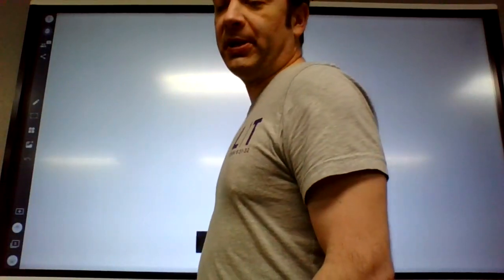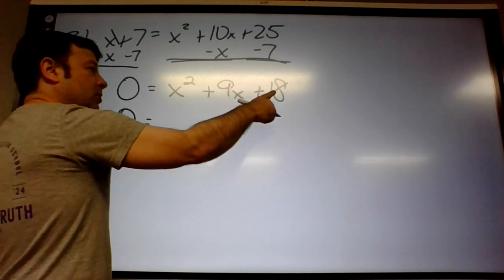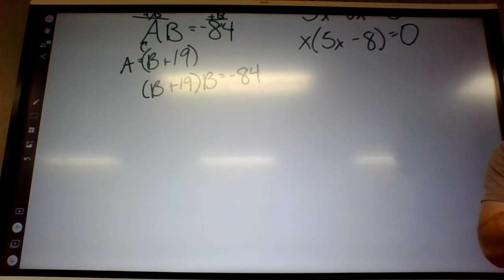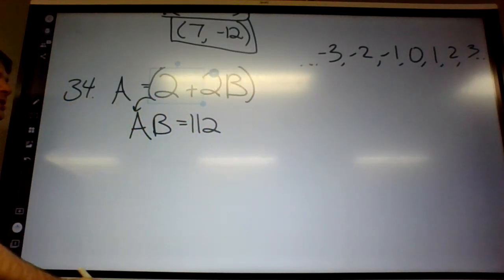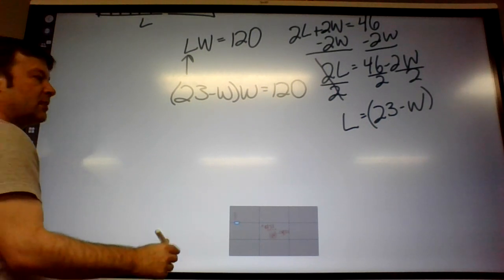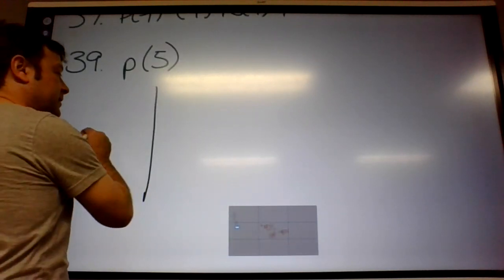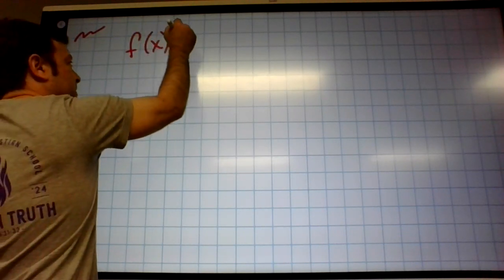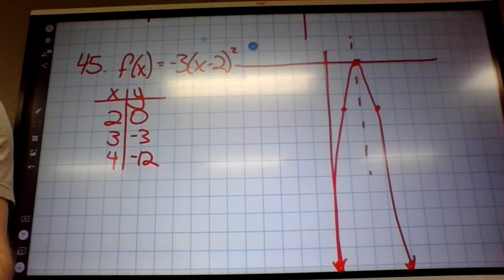Algebra 1 pg 528